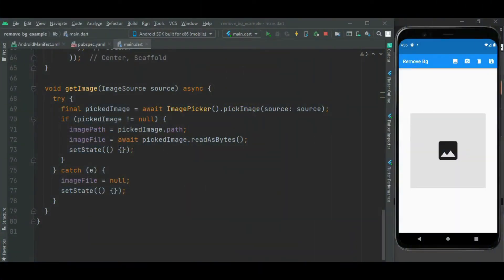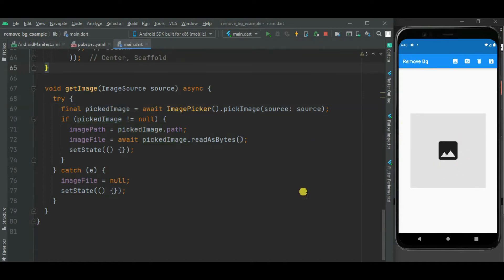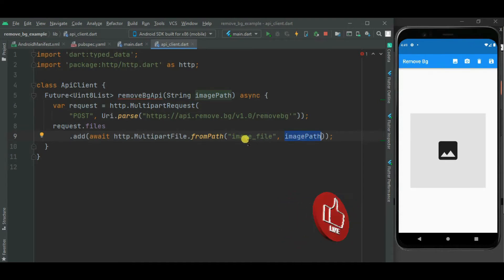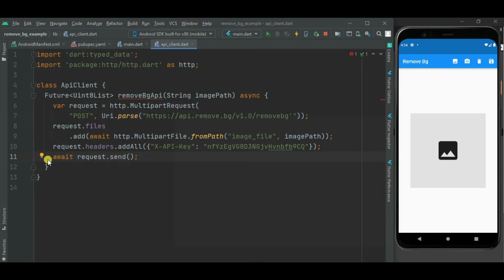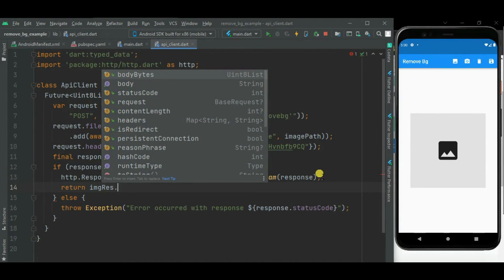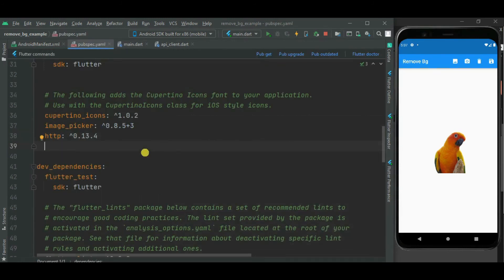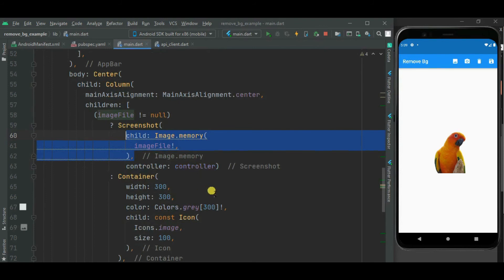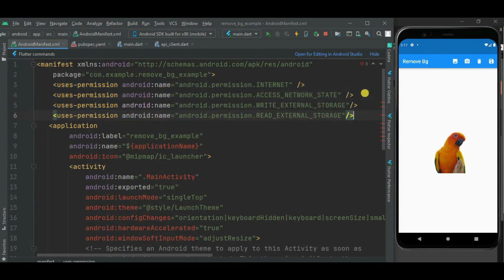Flutter - Remove Image Background [2022]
This video explains how to remove image background & save the removed background image to local file storage.